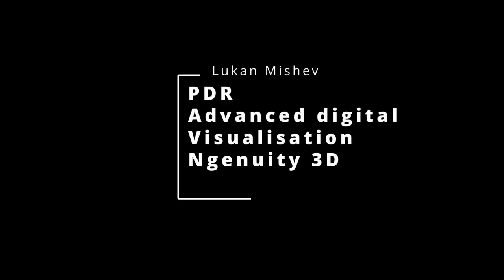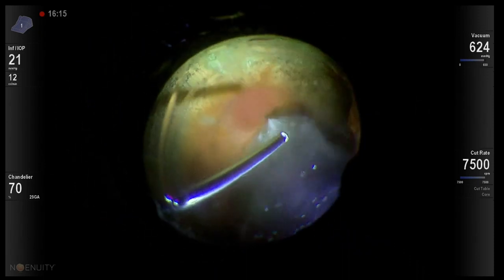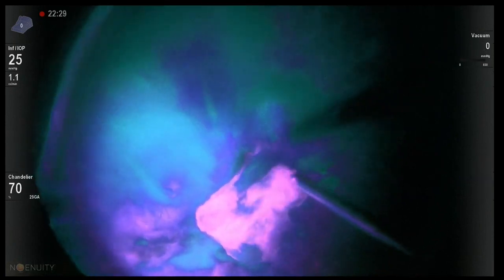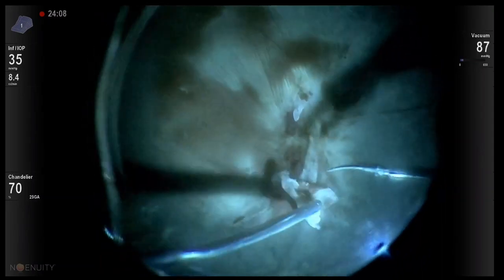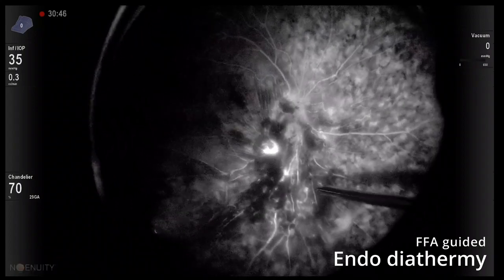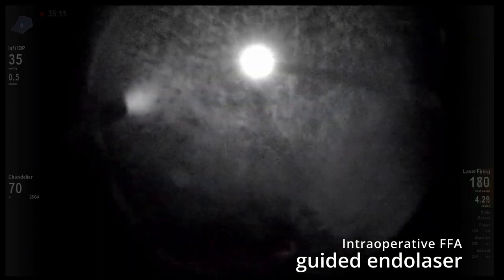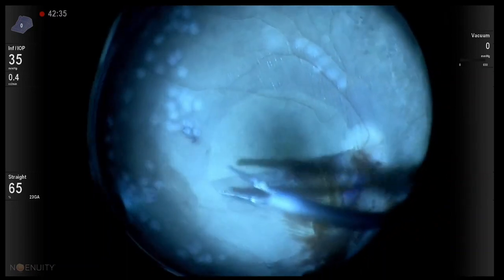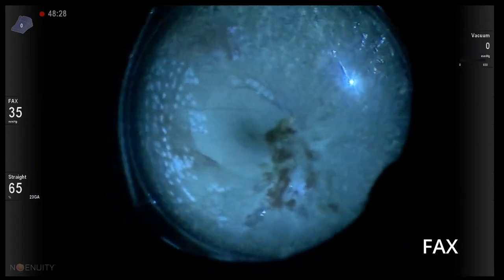Advanced digital filtering and intraoperative navigation in PDR vitrectomy with Alcon Ngenuity 3D